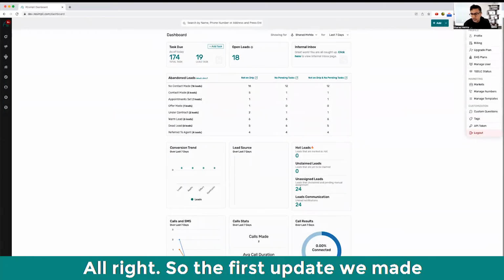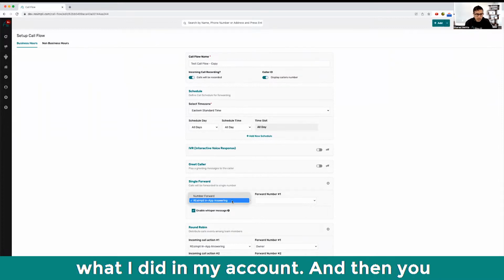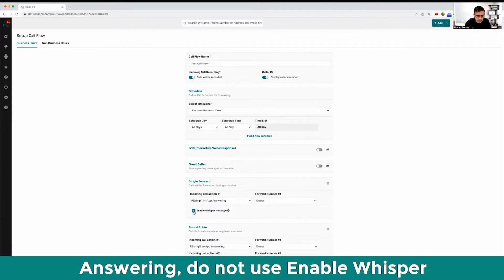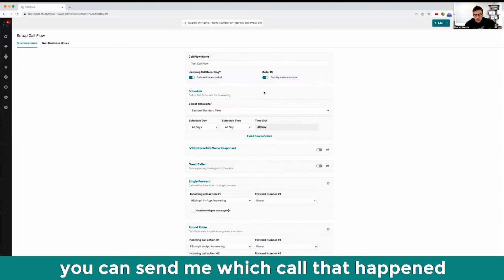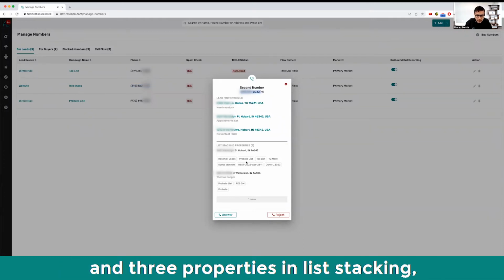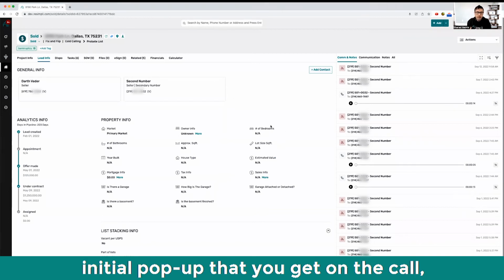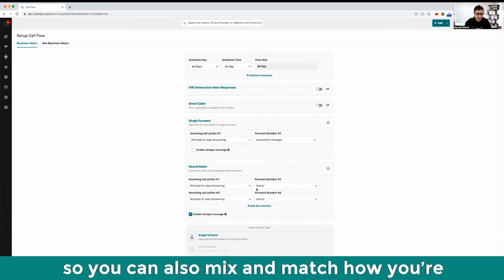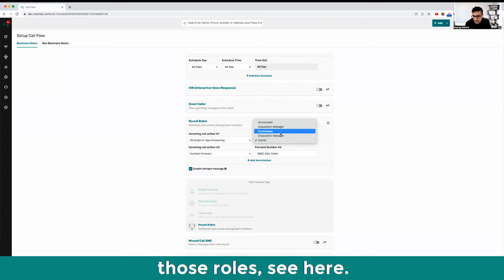REsimpli Introduces in-app Answering for Real Estate Investors | How to Manage Calls & Leads Better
In this video, you will learn about a very useful add-on you can use which will help your business massively. If you are receiving a high number of calls, it can be hard to answer each one and then get back to each person. You can decide who these calls go to and have a few people answering calls in your business. Also, on the screen you will see which person and phone number the lead is connected to,  so you won't get confused when discussing the property.